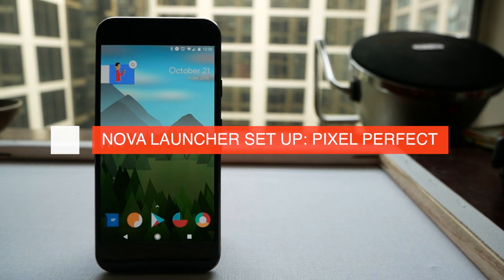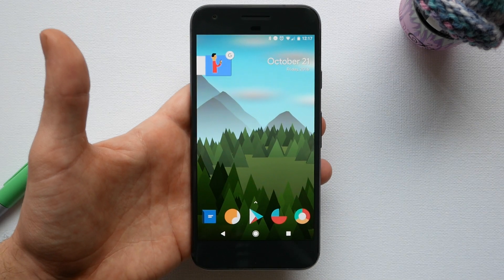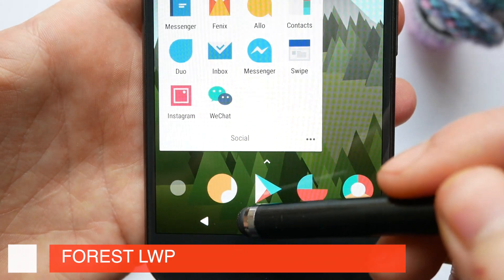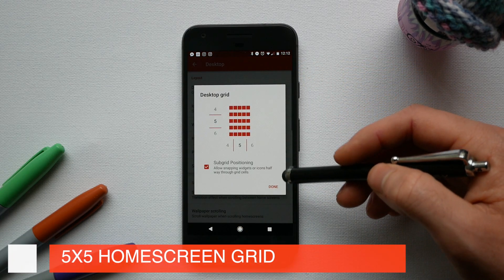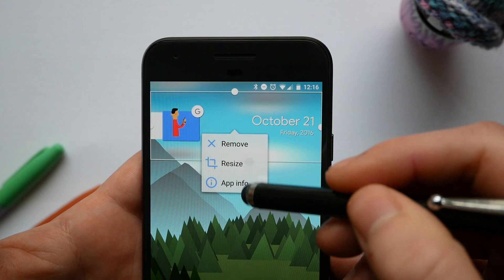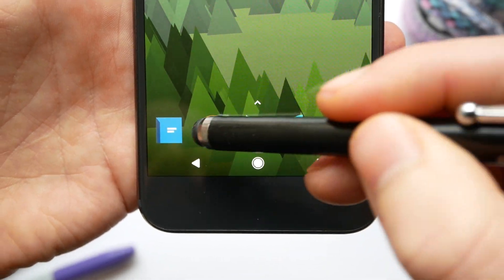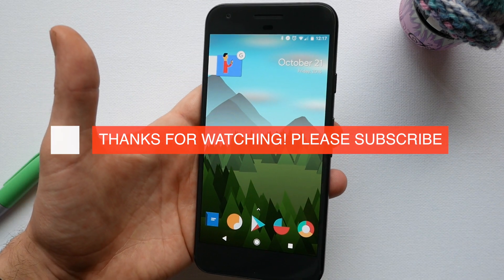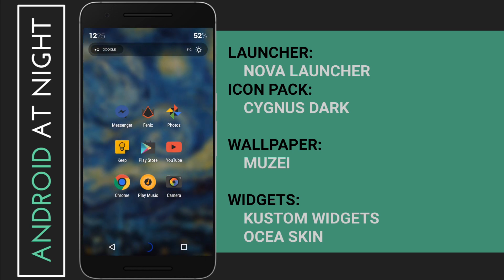My Nova Launcher Set Up | Pixel Perfect | Homescreen Tutorial #3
Here's a quick look at my homescreen on the Pixel, running Nova Launcher Beta.